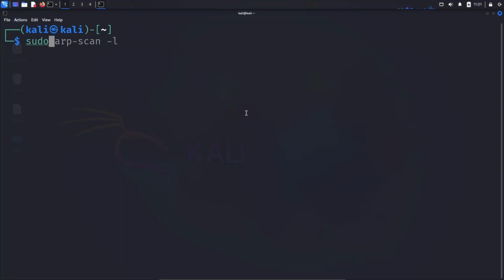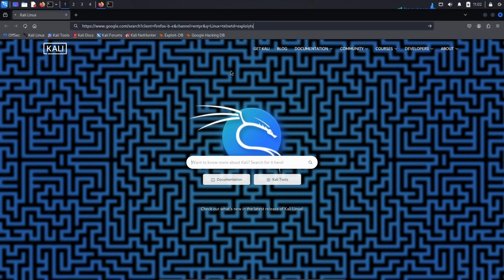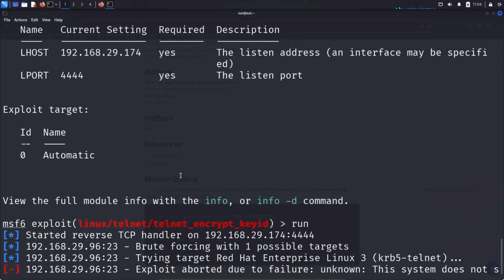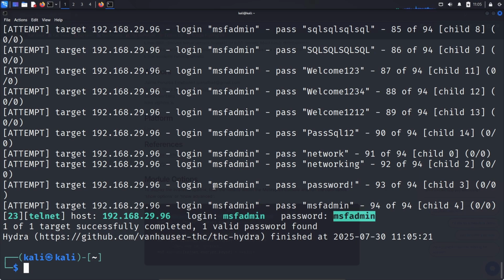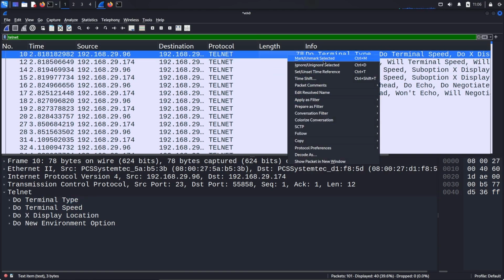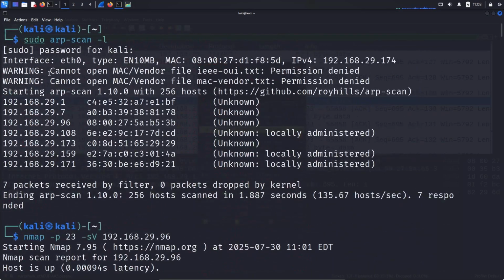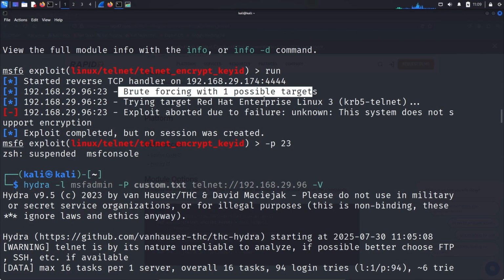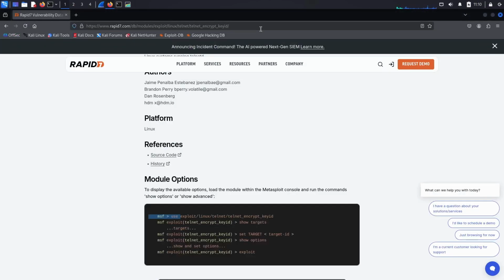Telnet Pentesting Like a Pro 🔐 | Discovery, Password Testing & Traffic Analysis (Ethical Lab)